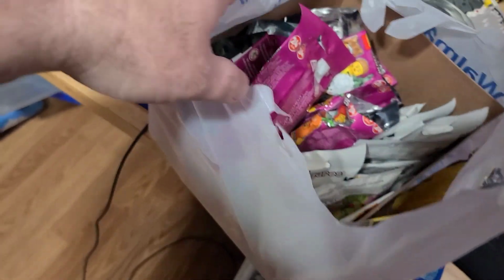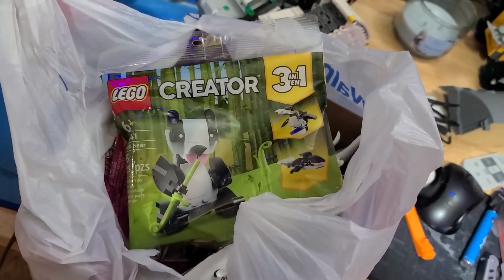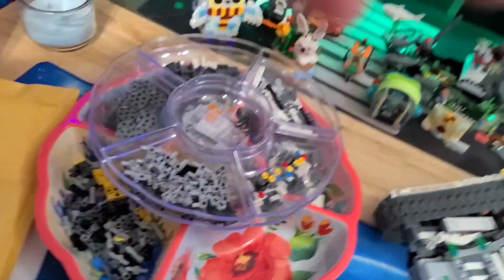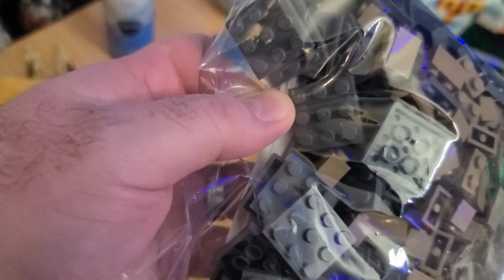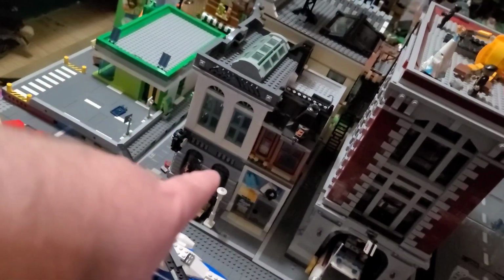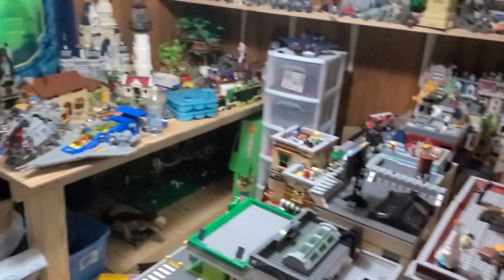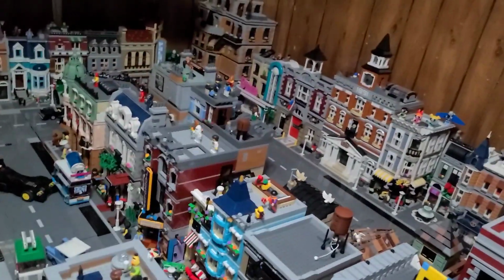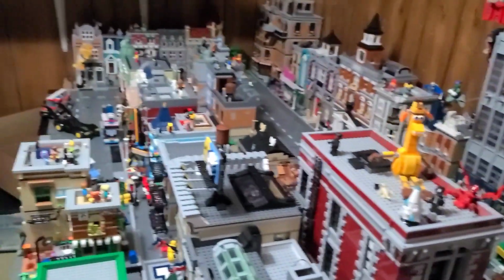Yetis Special Video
Warning video is not made for children under the age of 18 viewer discretion has been advised Welcome everybody to my channel if you're new here please hit the Subscribe button and the like button also remember this a story and a adventure of a life of a Cajun brick collector come with me on my journey as we take upon Lego and life